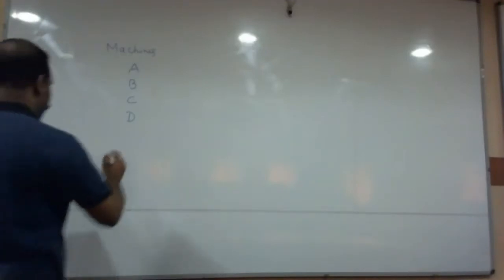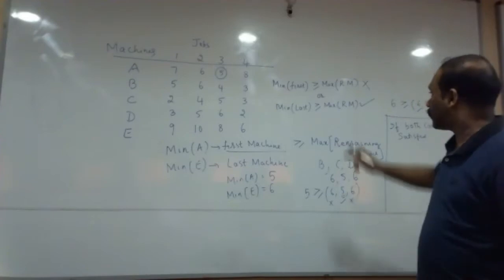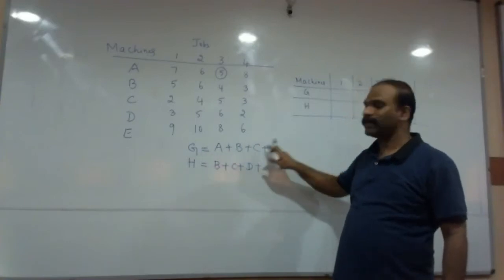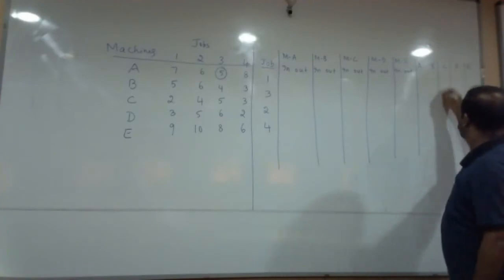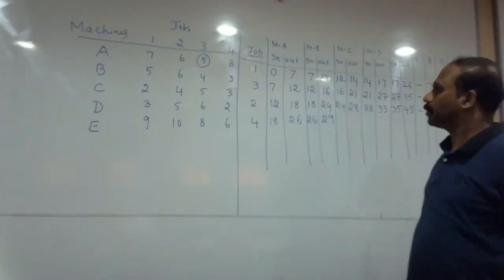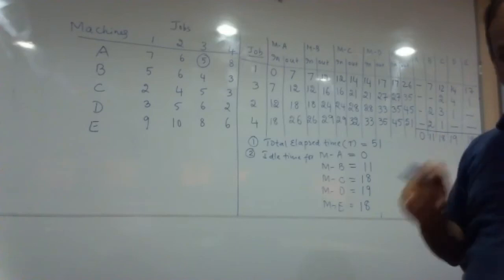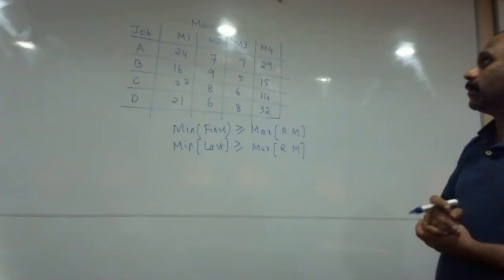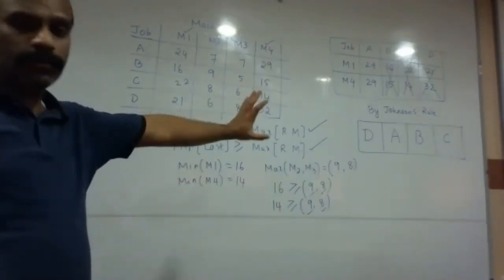Sequencing Problem- Processing N Jobs with "K" machines Part 2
Sequencing Problem by Santosh Sir,